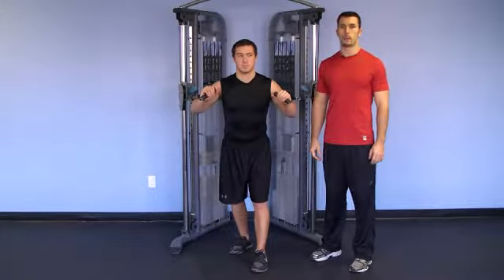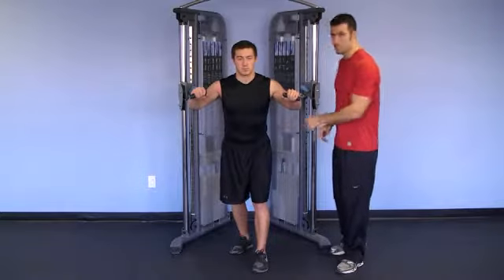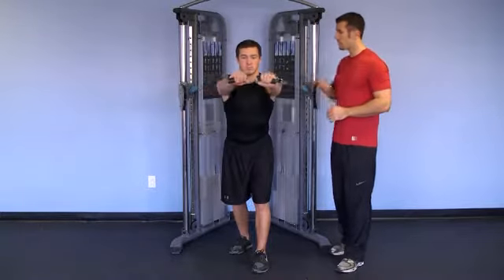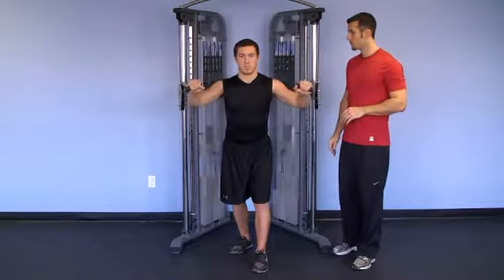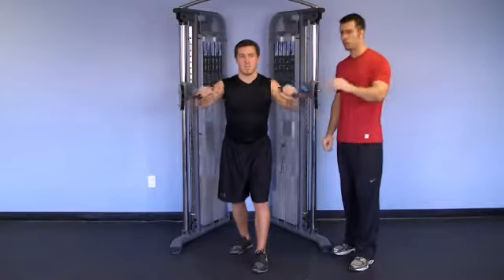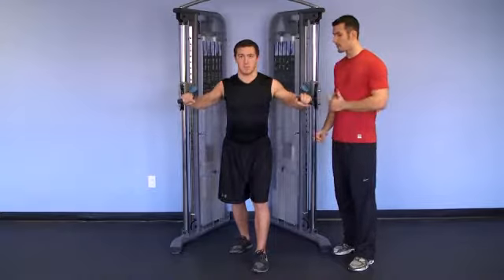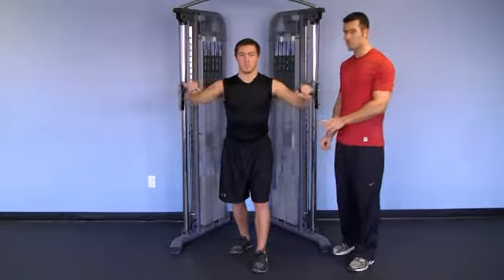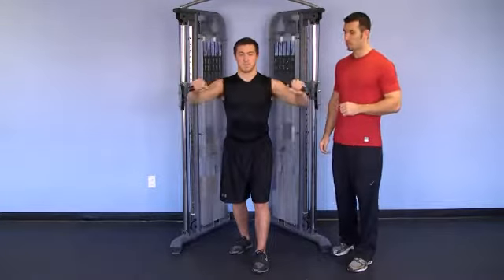Cable Standing One Arm Press PG